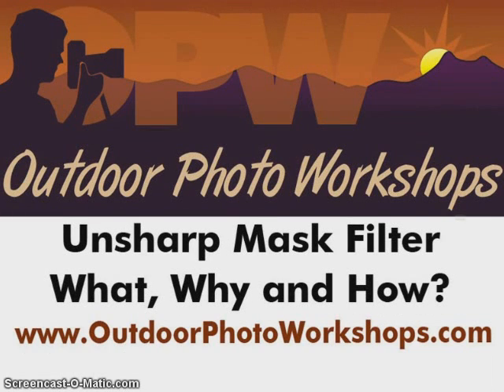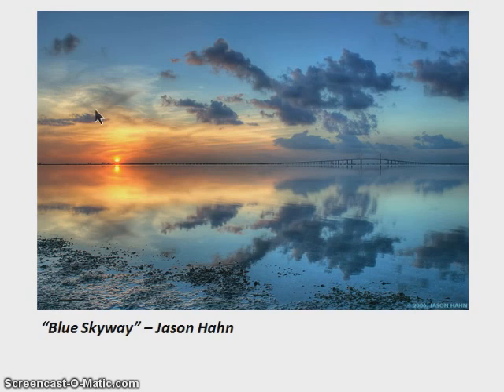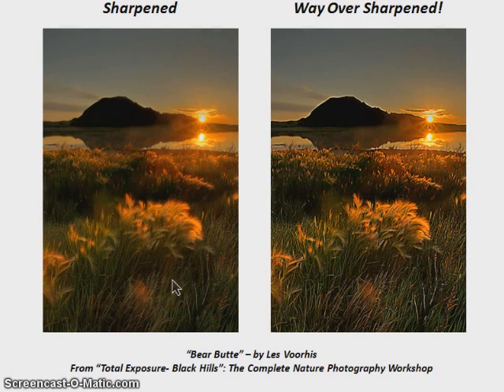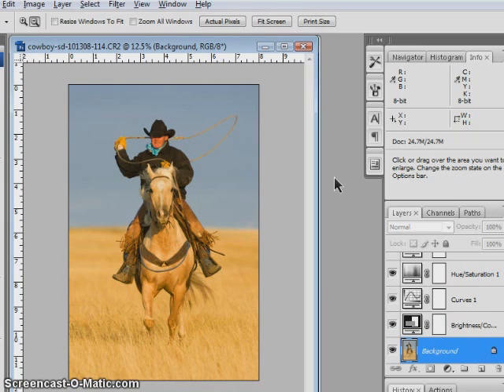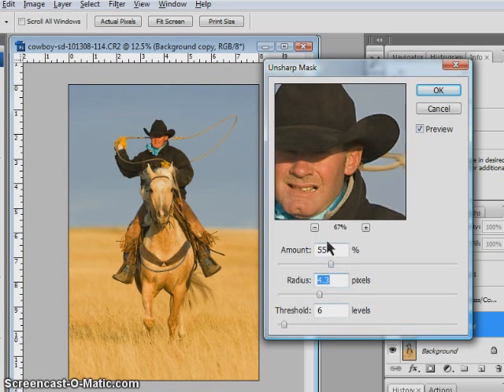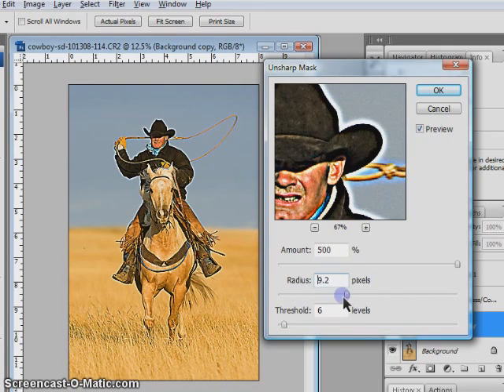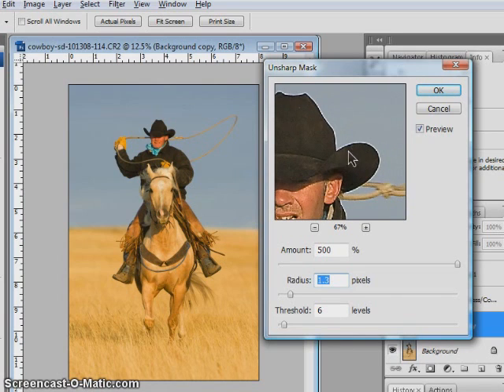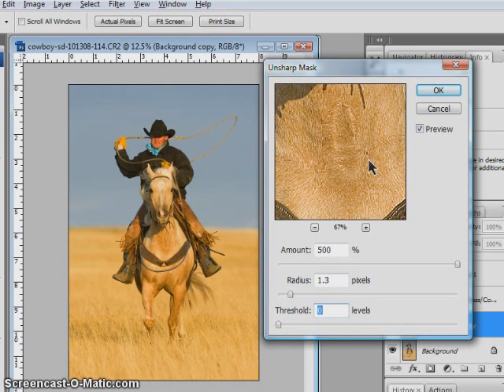OPW Video: The Unsharp Mask Filter...What, Why, and How? - Part 1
Part 1 - Ever wondered just what to do with all those settings and sliders in the Unsharp Mask (USM) filter? In our first video tutorial we cover the basics of sharpening and how to get the best results using the USM Filter in Photoshop.